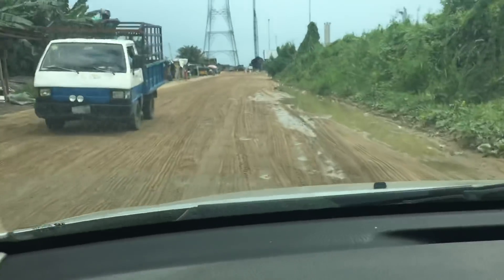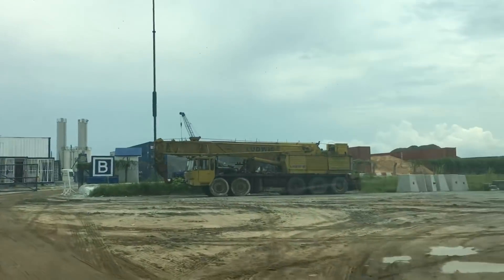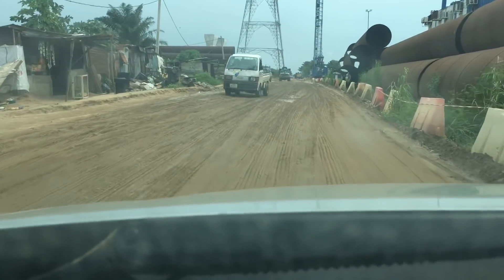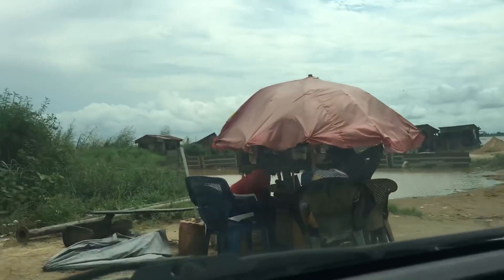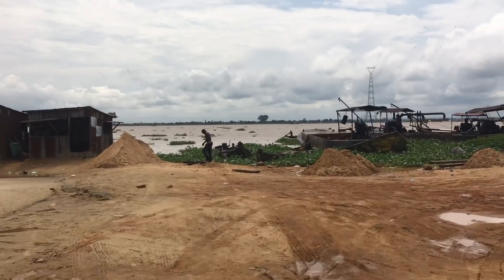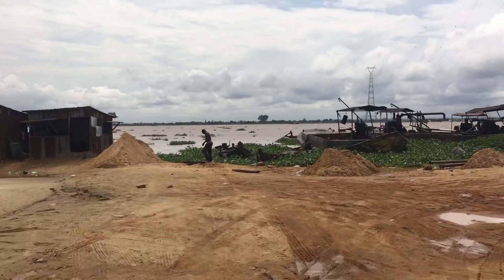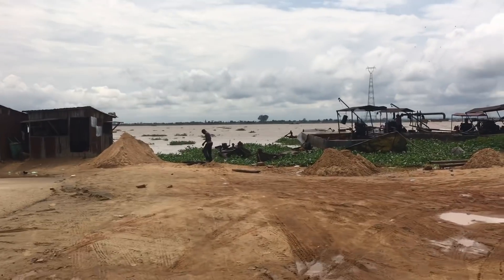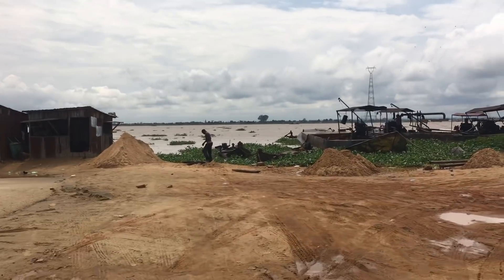Citizen Report On 2nd Niger Bridge Onitsha- Debunking The Lies Of The Govt